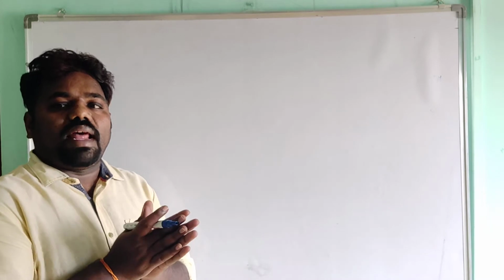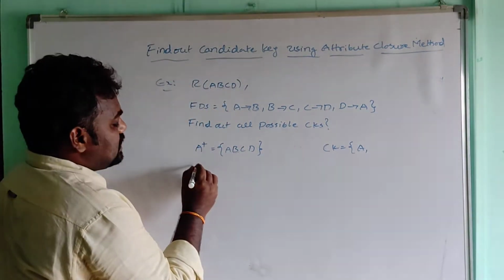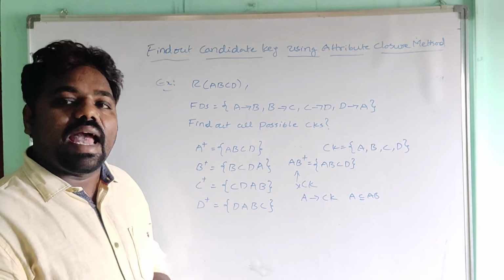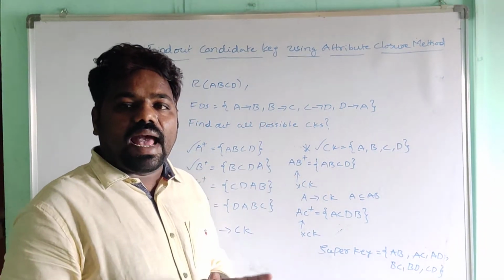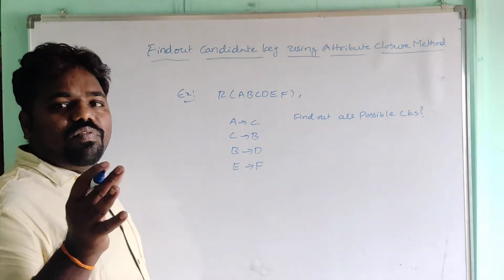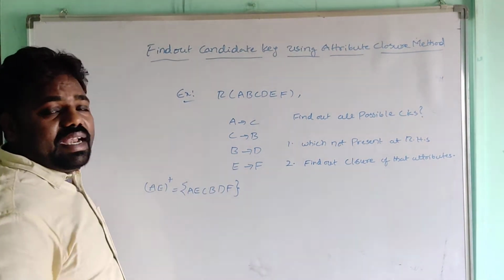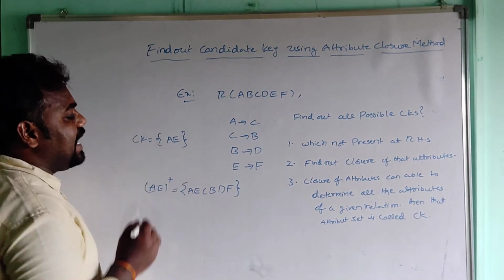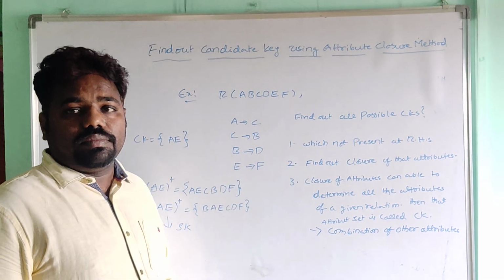HOW TO FIND OUT CANDIDATE KEY IN DBMS | CANDIDATE KEY USING CLOSURE SET OF ATTRIBUTES IN DBMS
This video contains the basic concepts of  SUPER key, CANDIDATE key, Find out Number Of Candidate Keys for a given relation which is used as a tool for normalization and will help you in various competitive exams like GATE , NET, PSU'S and University Exams.